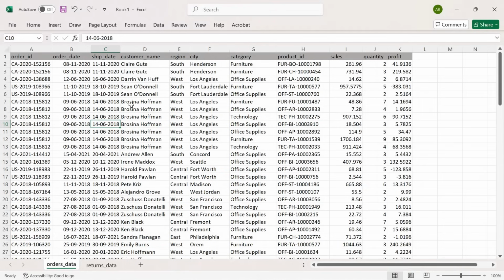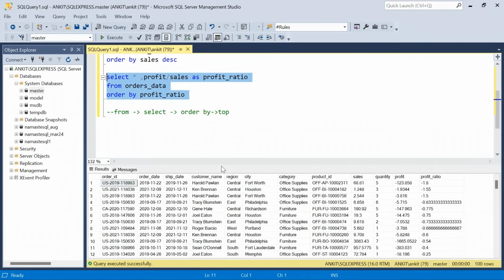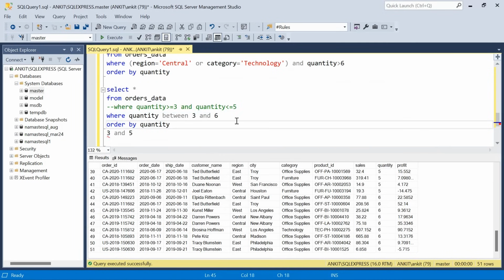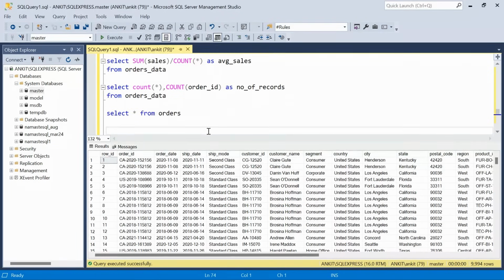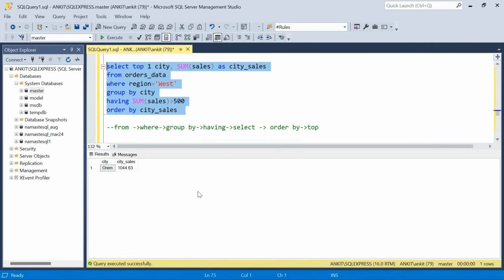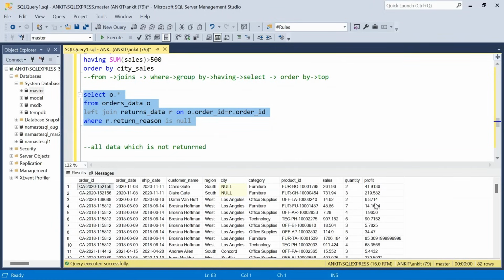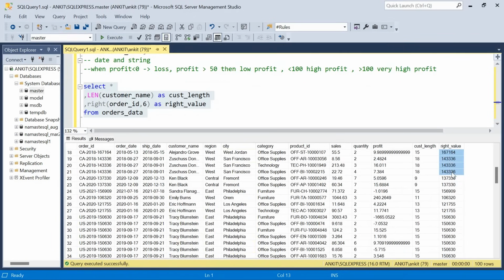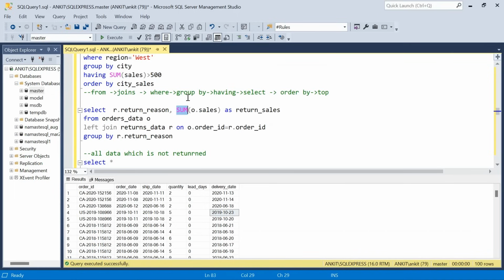SQL for Data Analysis in 2 hours (with dataset + 50 queries)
Learn how to think like SQL . SQL is one of the most in demand data analytics skills. In this 2 hours video we will learn how to write efficient SQL queries. We will learn how to sort, filter, aggregate, join data in SQL along with string and date functions.